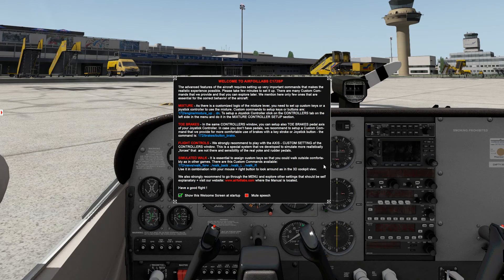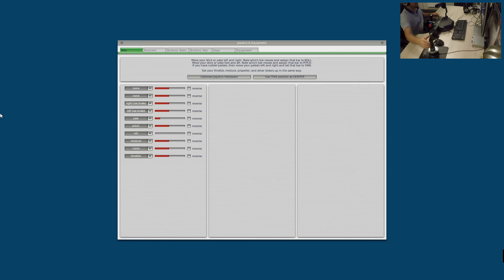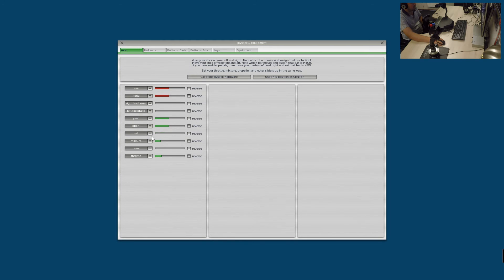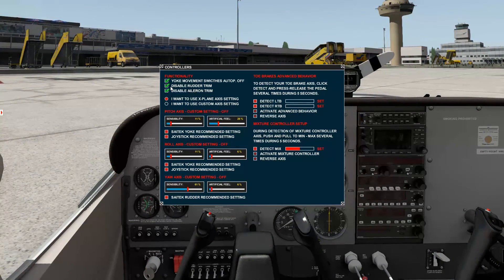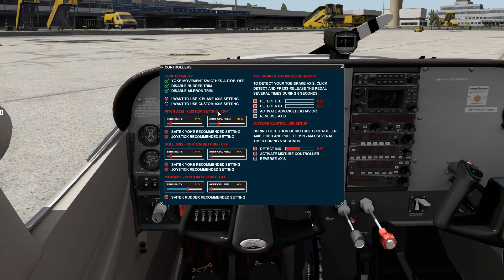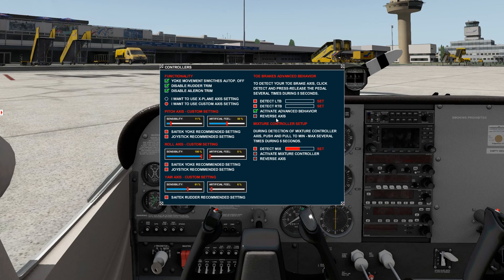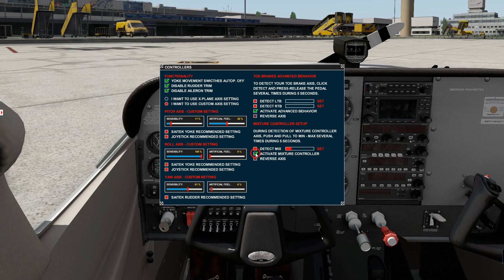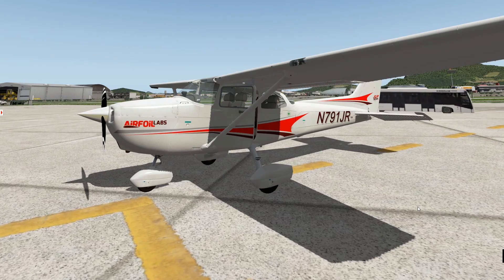2. Airfoillabs Cessna 172 SP 1.61 - Basic Setup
This tutorial is for X-plane newbies and users coming from FSX, Prepar3D or other simulation platforms. It will guide you through the basic setup of Airfoillabs Cessna 172 SP 1.61 for X-plane.

Used software:
Airfoillabs Cessna 172S Skyhawk SP
X-plane 10
JustSim_LOWI_Innsbruck